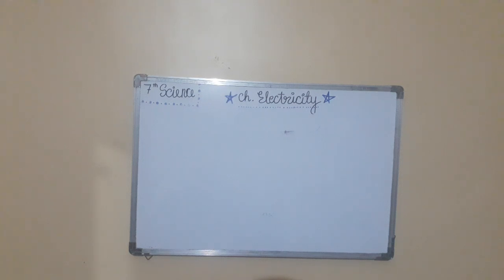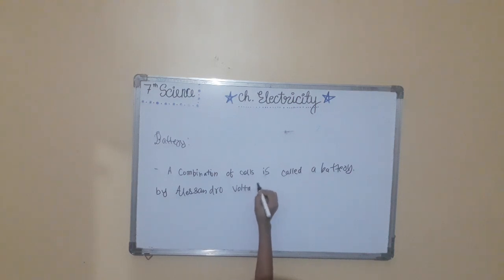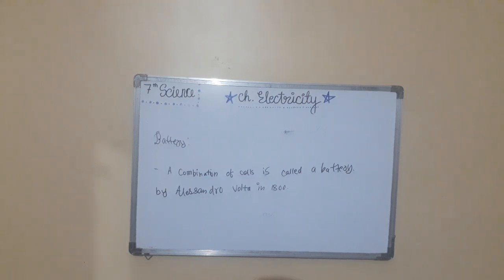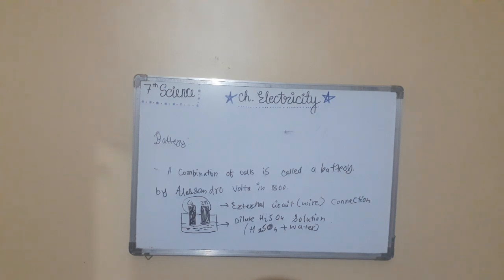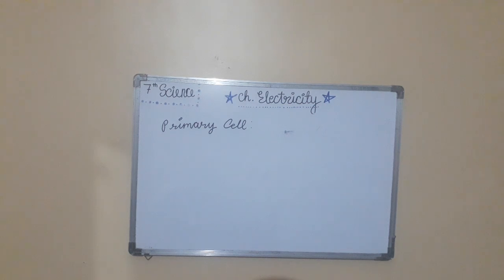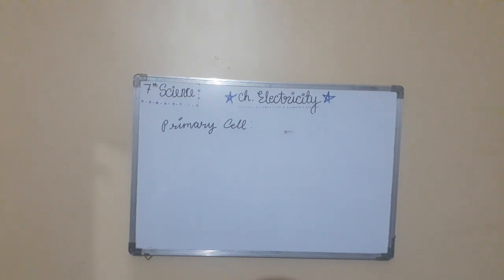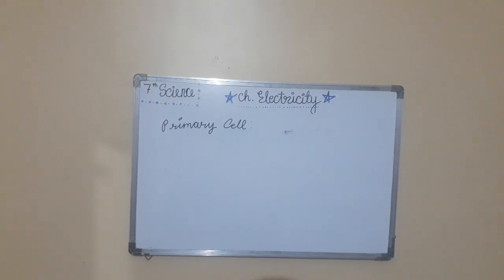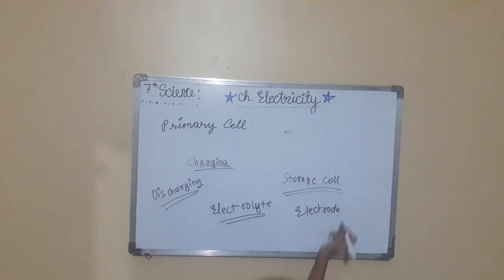Class 7th Science.Ch. Electricity ( Part-5)video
Telegram Link👇 For any queries and doubts please join Telegram group.